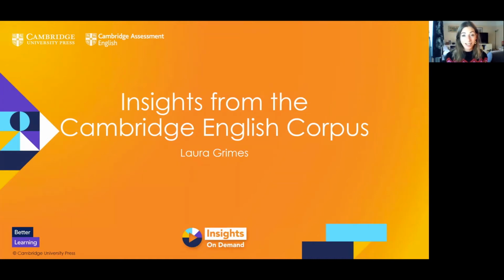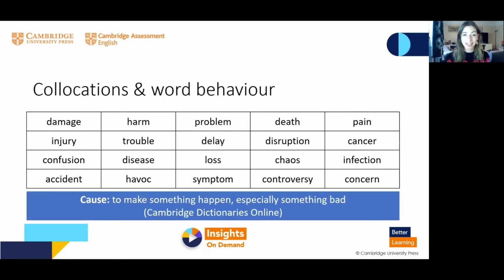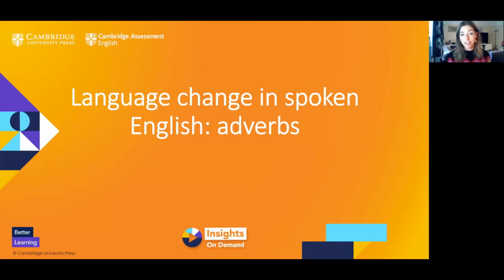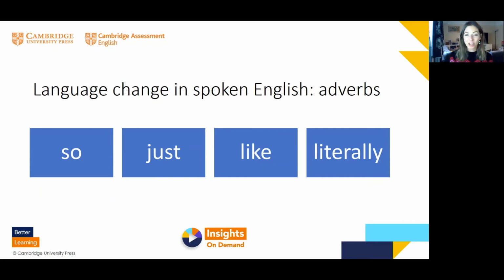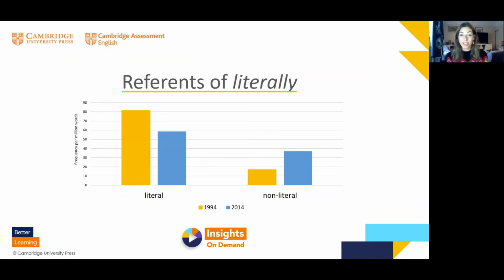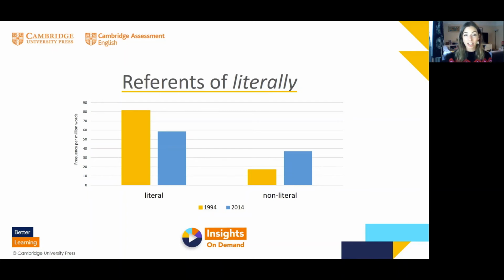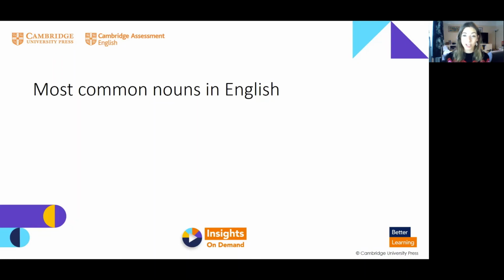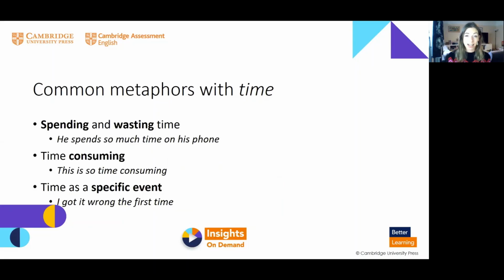Insights from the Cambridge English Corpus with Laura Grimes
The Cambridge English Corpus is a multi-billion-word collection of spoken and written English, held in digital form. In this short talk, find out how Cambridge University Press harnesses the power of corpus linguistics to find fascinating insights into the way contemporary speakers of English express themselves in writing and speech, in a vast range of contexts. How is the English language changing? How is spoken language different from written language? And what can the corpus tell us about different varieties and registers of English?